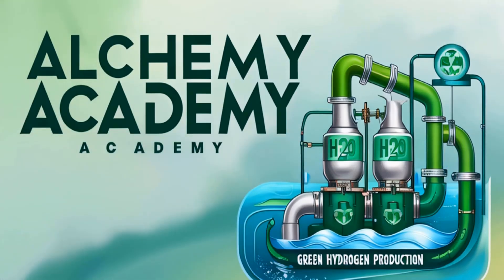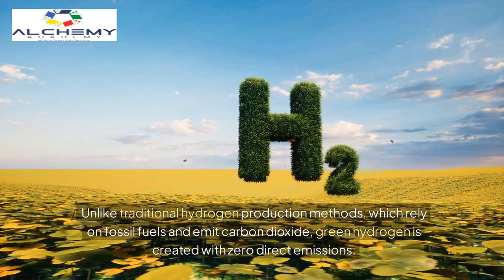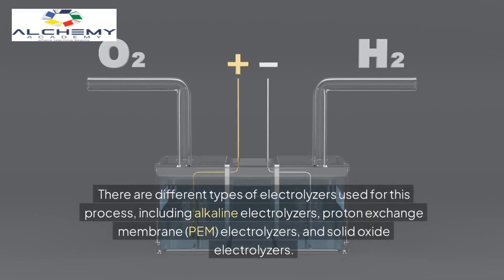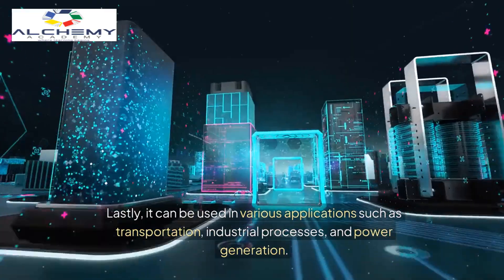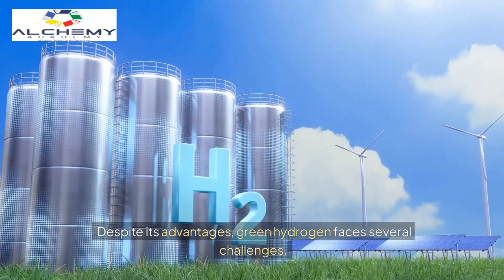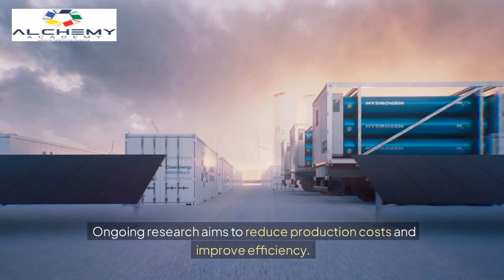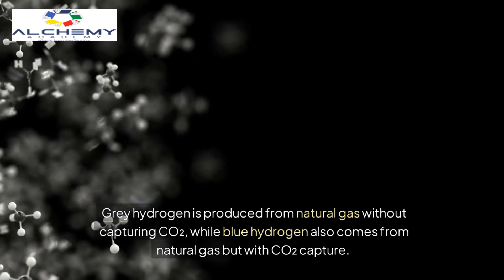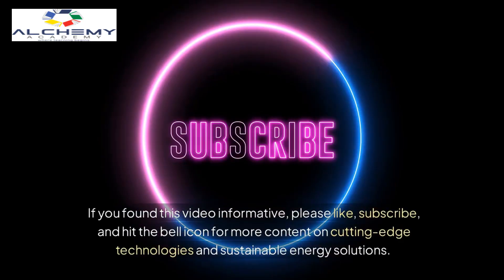"Green Hydrogen: The Future of Clean Energy Explained"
🌍 Discover the Power of Green Hydrogen! 🌱

In this video, we explore the exciting world of green hydrogen, a clean and sustainable energy source that's gaining global attention. But what exactly is green hydrogen, and why is it considered the future of energy?

🔍 What You'll Learn:

What is Green Hydrogen? An easy-to-understand explanation of how green hydrogen is produced using renewable energy sources like wind and solar.
Why Green Hydrogen Matters: Understand the environmental benefits, including zero carbon emissions and its potential to revolutionize industries.
Applications of Green Hydrogen: From powering vehicles to decarbonizing industries, explore how green hydrogen is being used around the world.
Challenges and Opportunities: A look at the current challenges in green hydrogen production and the exciting opportunities for growth and innovation.
The Future of Green Hydrogen: Insights into how green hydrogen could shape a sustainable future and contribute to global climate goals.
Whether you're an energy enthusiast, a student, or just curious about renewable energy, this video will provide a comprehensive overview of green hydrogen and its impact on our world.